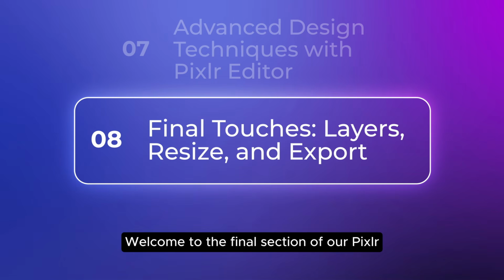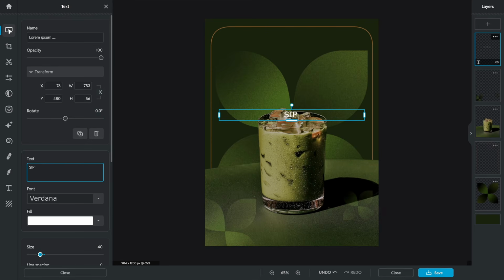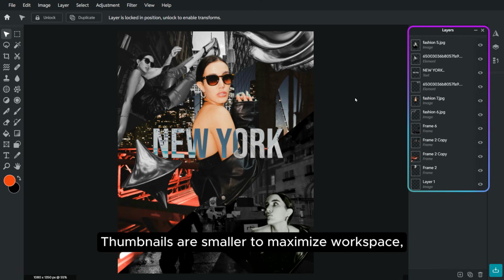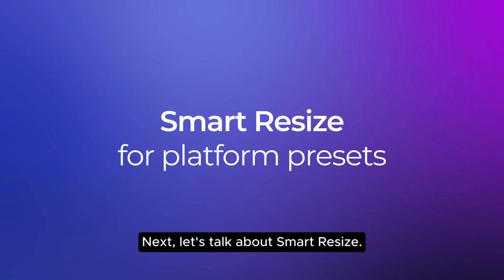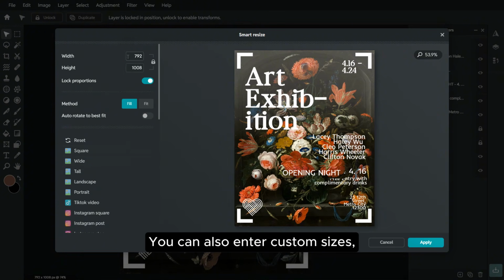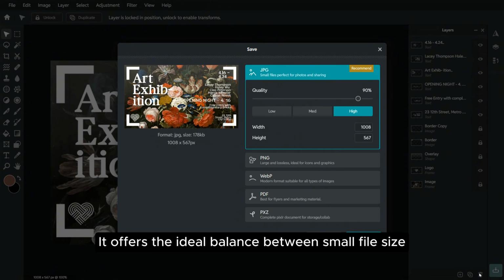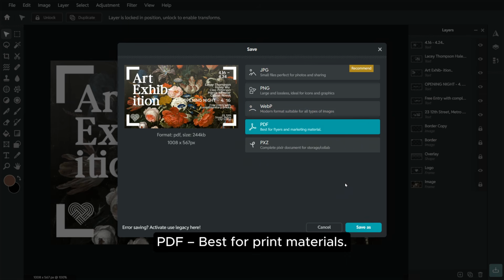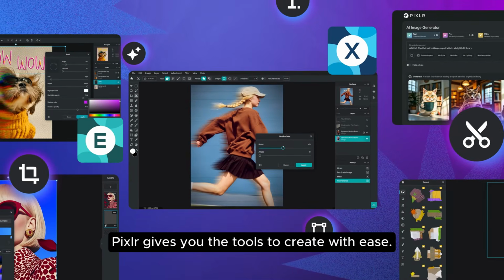Almost done? Don’t skip the final step 👀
This Pixlr tutorial walks you through layers, smart resize, and export tips so your designs are ready to share anywhere 🎯

⏱ Timestamps:
00:21 – Layers in Pixlr Express vs Pixlr Editor
01:35 – Smart Resize for Platform Presets
02:20 – Exporting Tips (Web, Print & PNG Layers)

Design once. Share everywhere 🚀